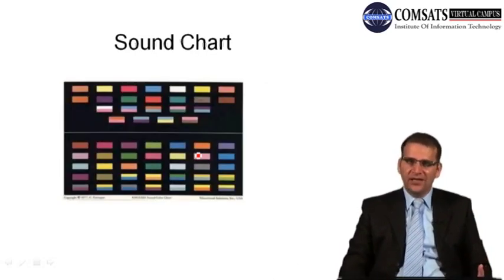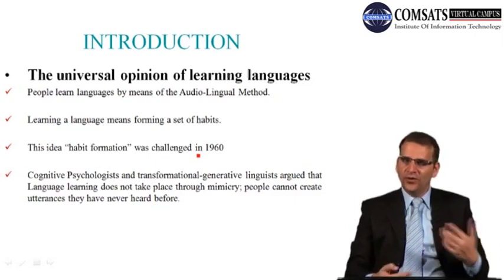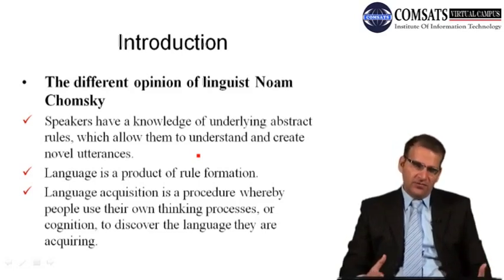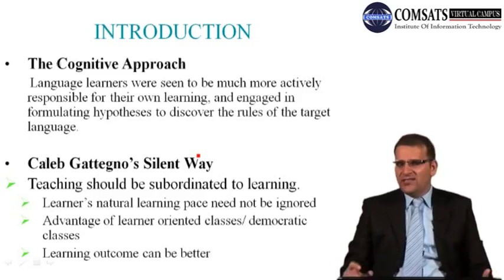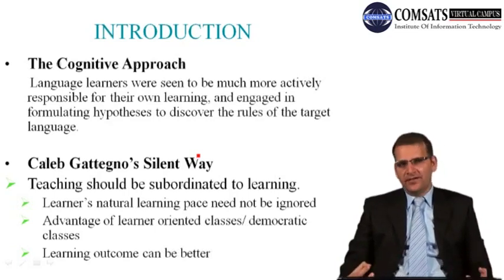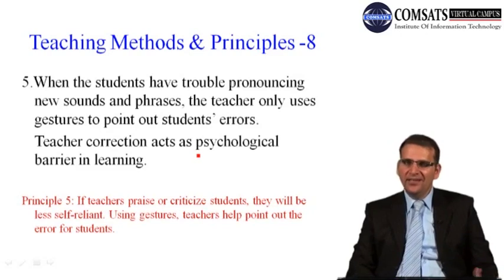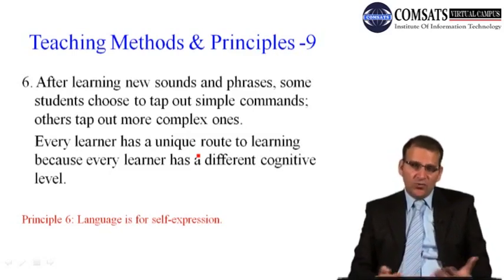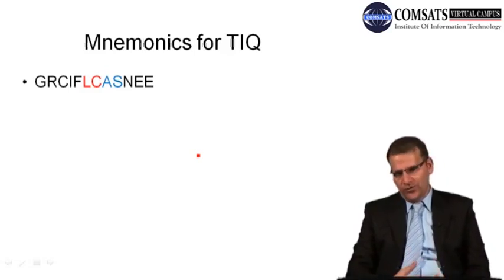The universal opinion of learning languages ENG502 LECTURE in Hindi Urdu 09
why learning a second language is beneficial,
language is universal,
was there a universal language,
4 reasons to learn a new language summary,
esperanto,
learning a new language,
creating a universal language,
need for universal language,